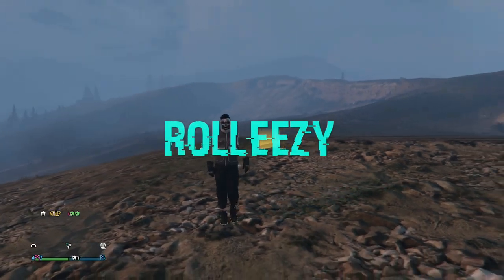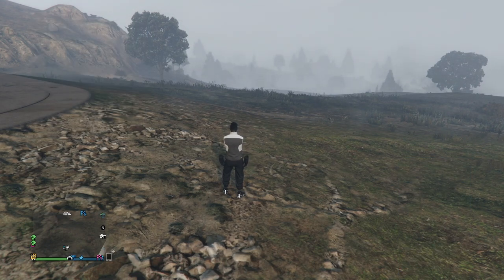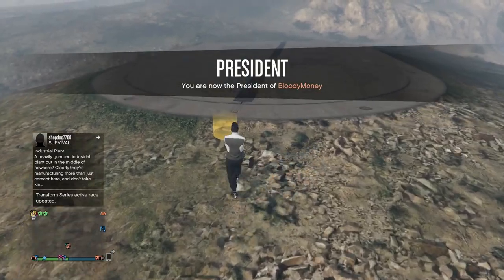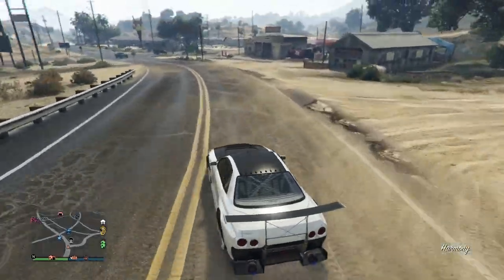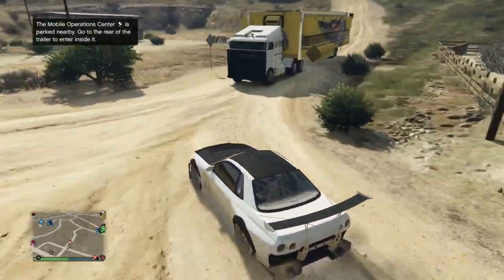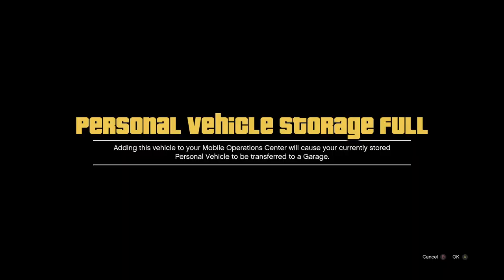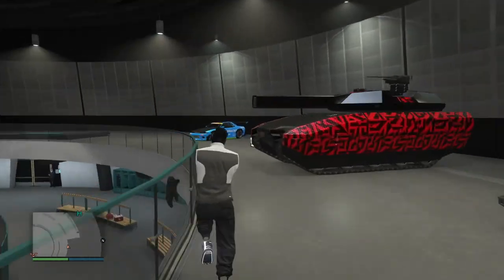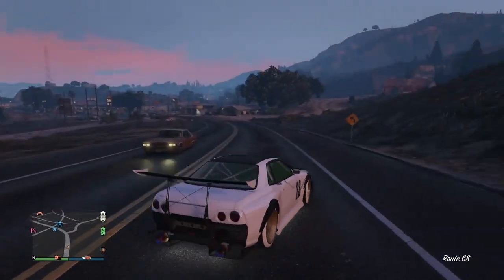*EASY*UNLIMITED MONEY GLITCH*CAR DUPLICATION GLITCH*FACILITY DUPE*GET MONEY FAST*GTA 5 ONLINE 1.42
FOUNDERS
707doper

QUESTIONS?? REQUESTS?!?